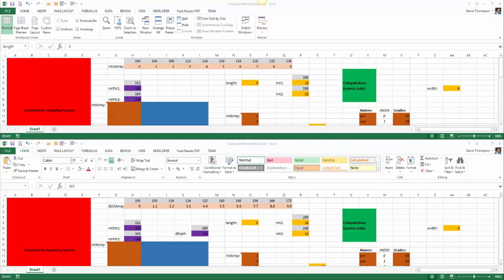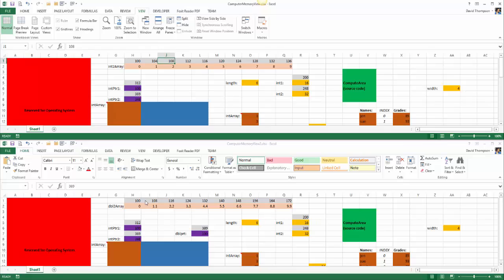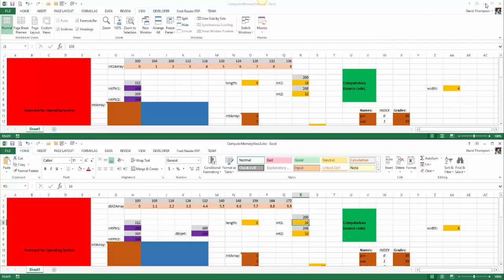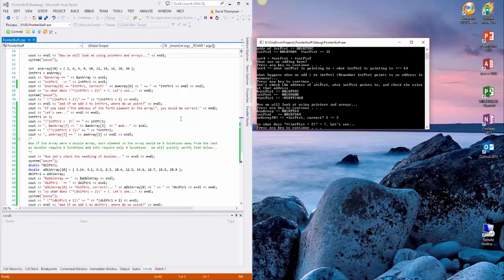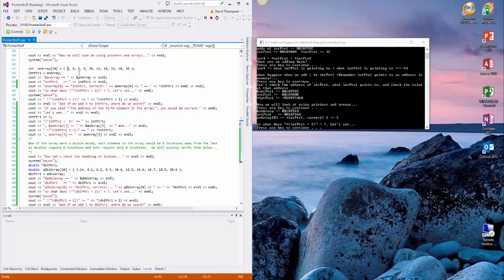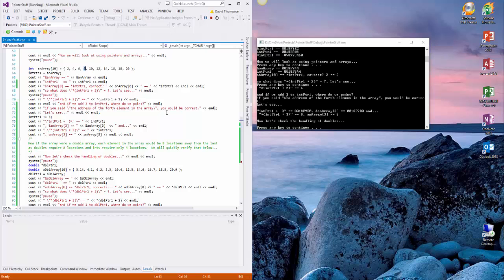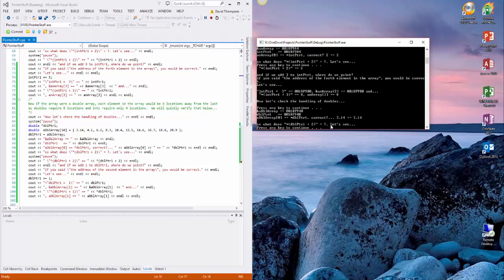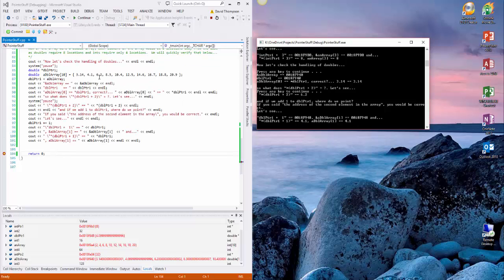pointers - behind the curtain, part 2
Let's look at pointers and arrays